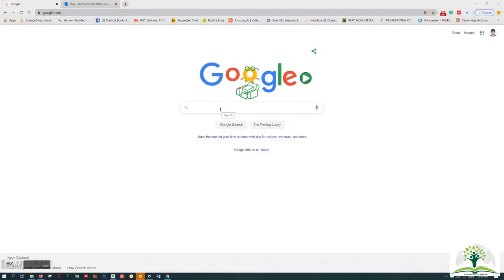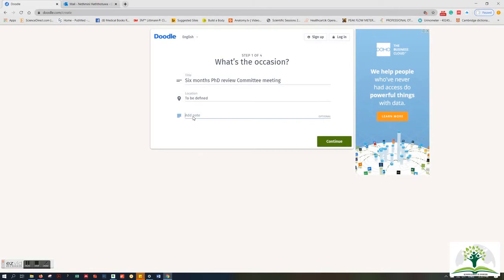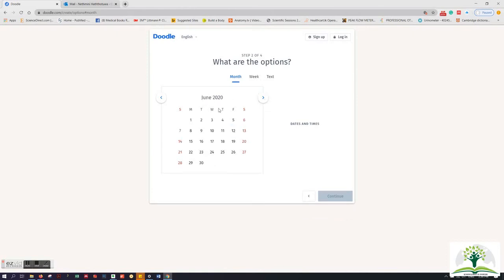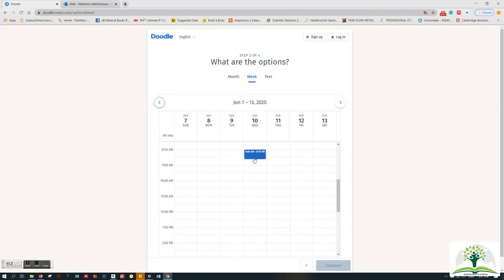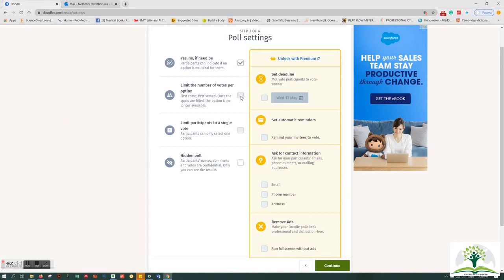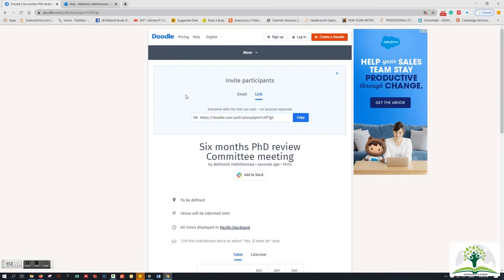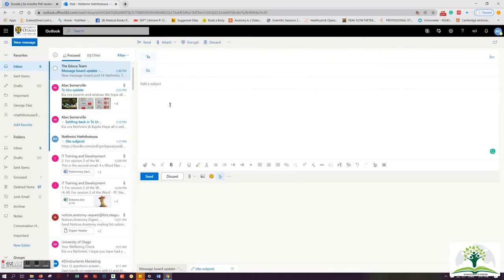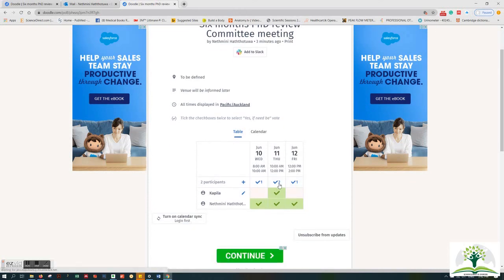How to use Doodle to schedule meetings with supervisors and colleagues (2020)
Doodle is a free tool that enables you to find free days and time slots to schedule a group meeting